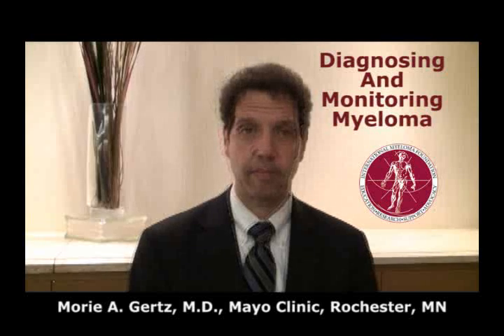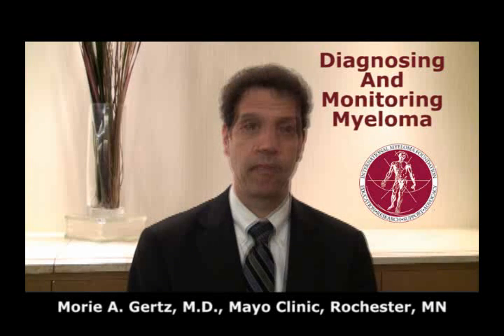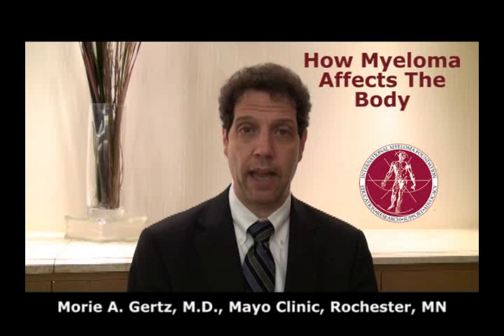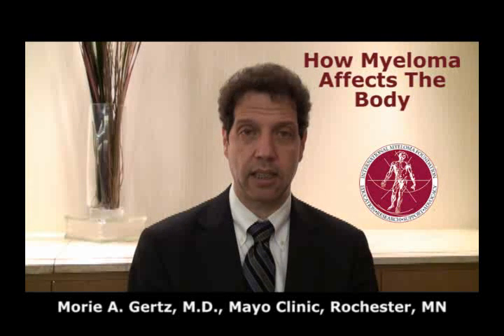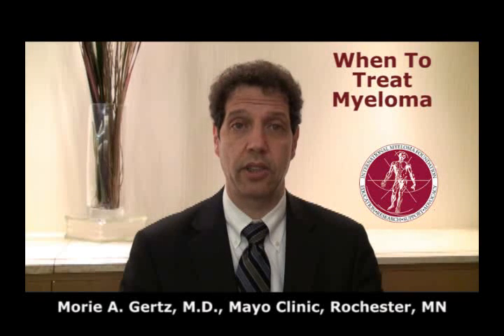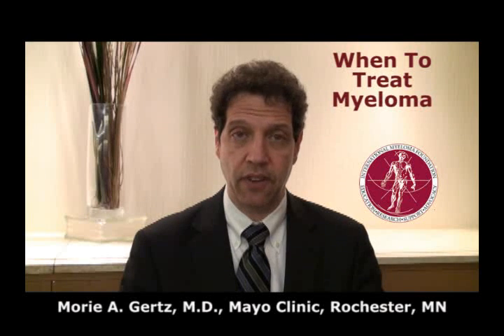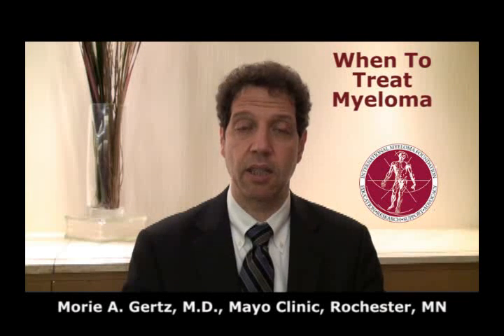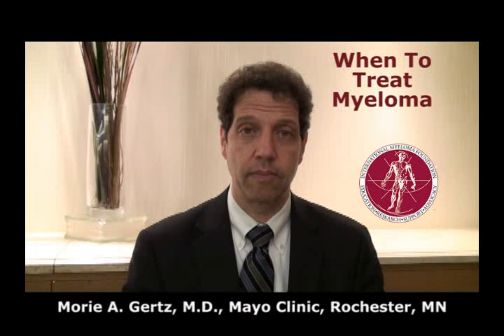What is Myeloma?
Dr. Morie Gertz of the Mayo Clinic  explains the basics of multiple myeloma.